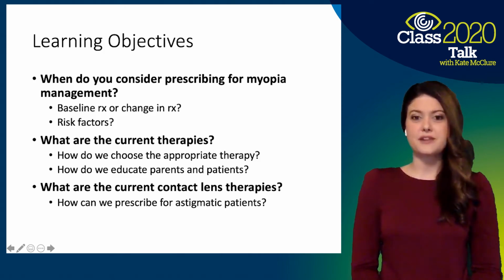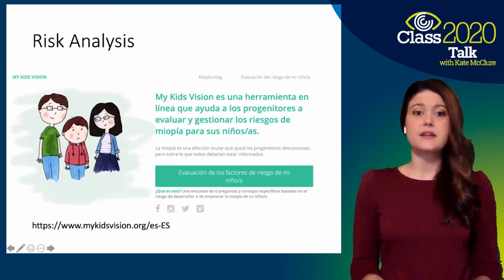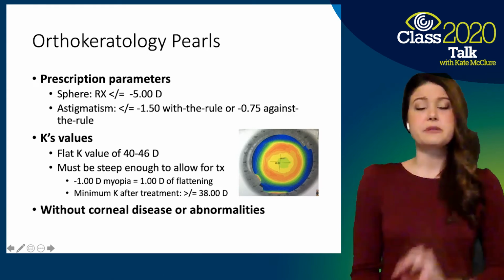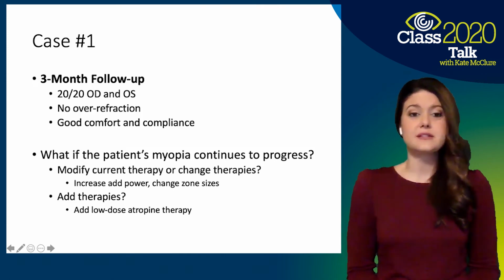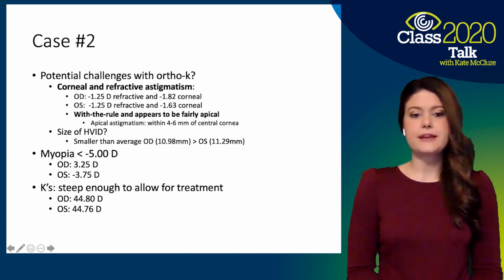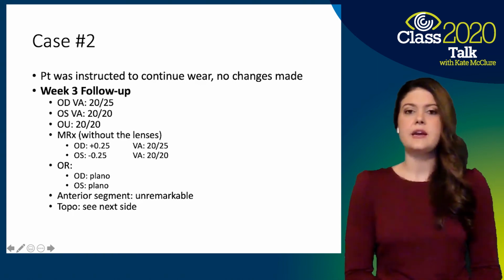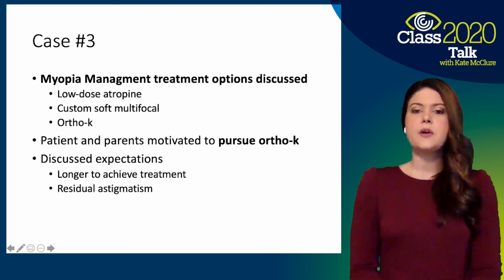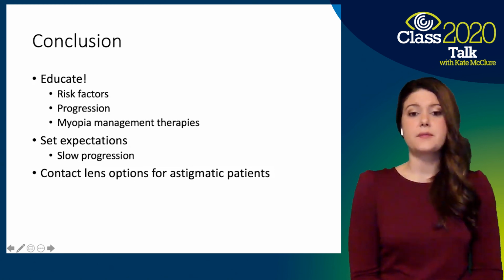Myopia Management: Navigating The Challenges | Kate McClure | TALK | CLASS2020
CONTENT:
This course will focus on navigating the challenges of myopia management, from patient and parent education to choosing the appropriate therapy plan for each patient. Complex patient cases with unique therapy plans will be discussed, including correcting astigmatic patients with contact lenses for myopia management.